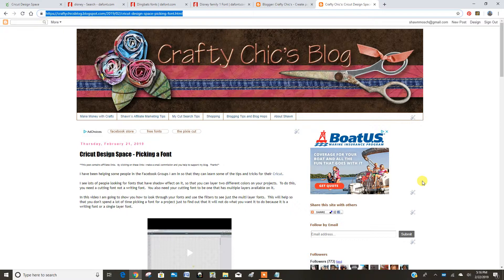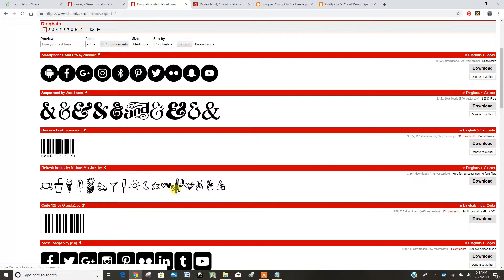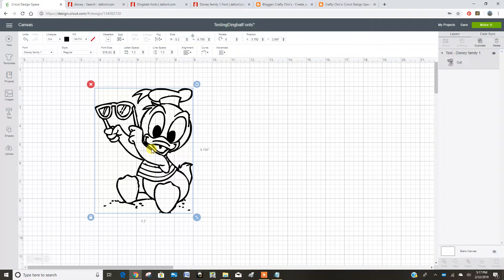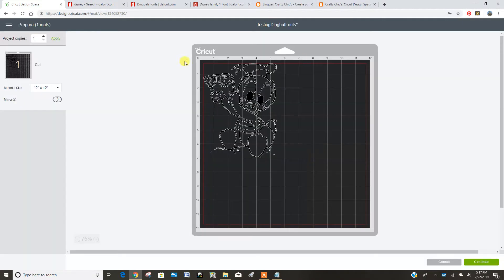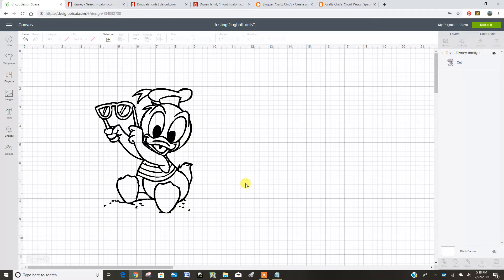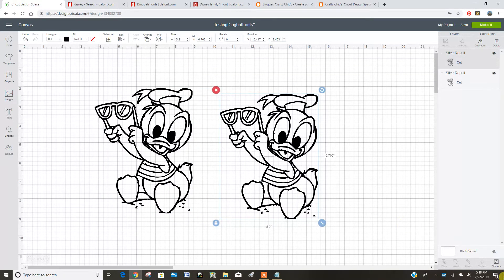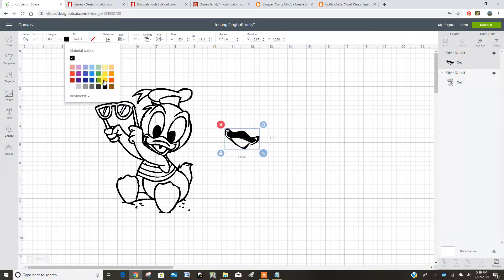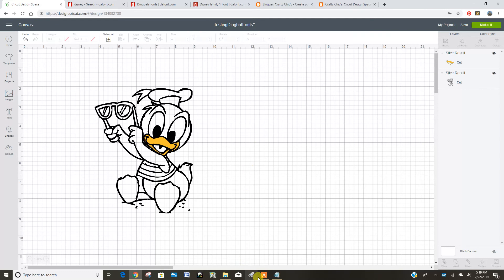Use a Dingbat Font As Cutting File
This video will show you how to use a dingbat font as a cutting file in Cricut Design Space